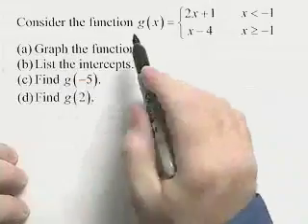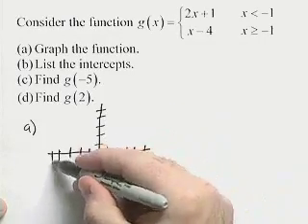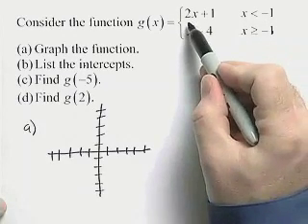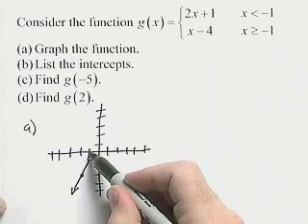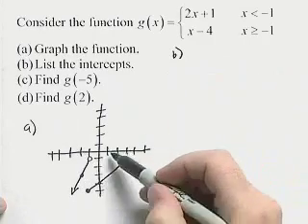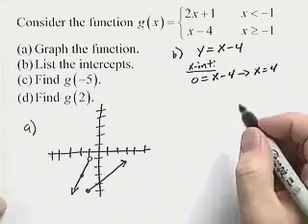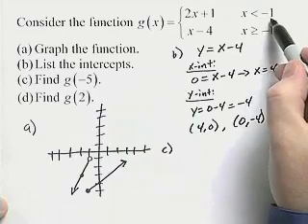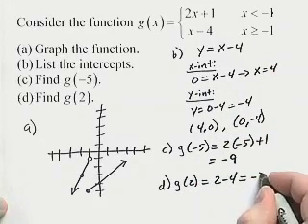Ch.1_#7_ChapterTestPrepVideos_Sullivan_CA.CTF.2e.mov